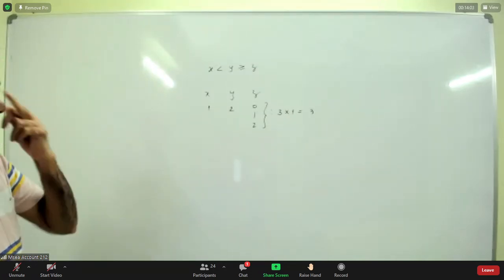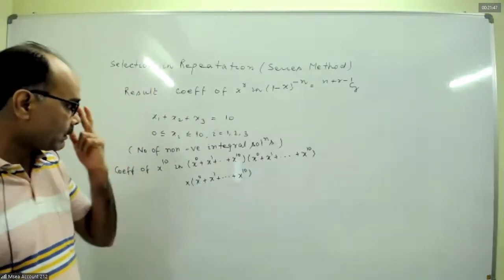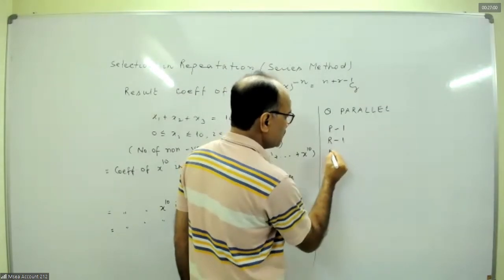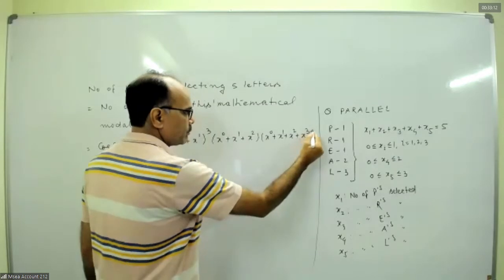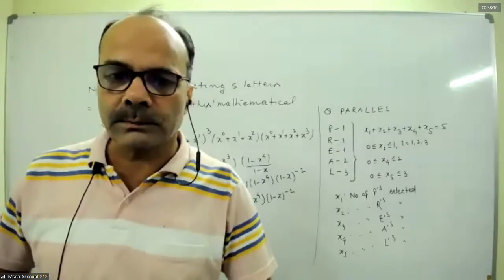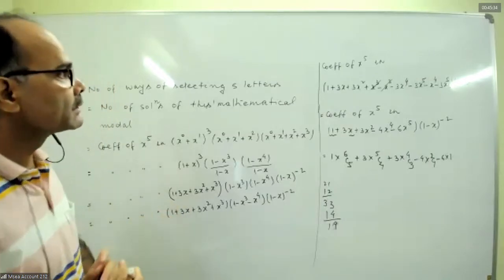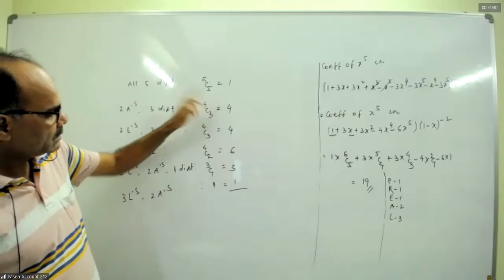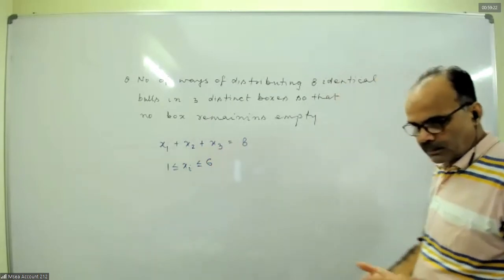Maths A 17 July 2021 Sat 08 59 AM